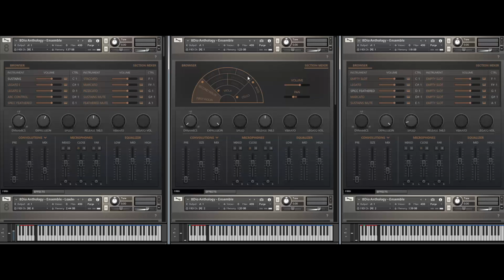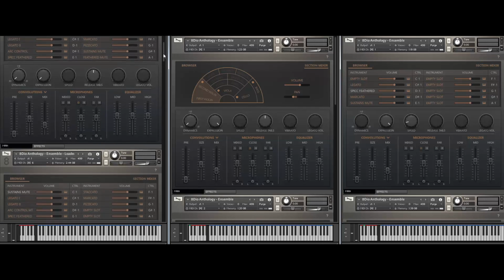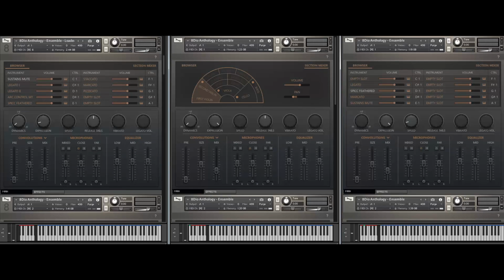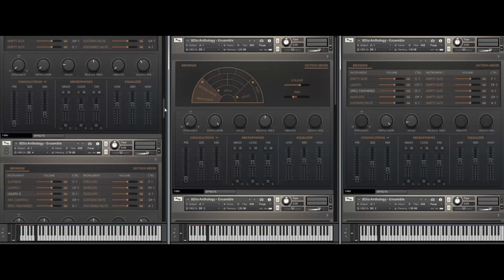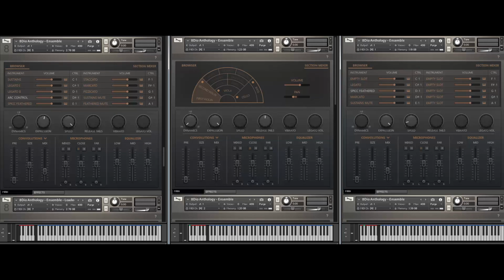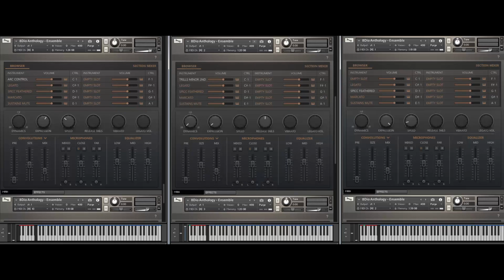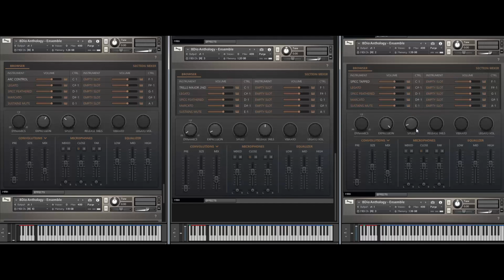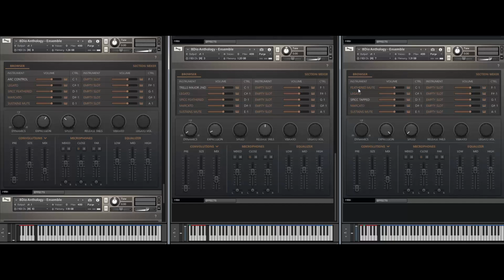8Dio Anthology Strings Full Ensembles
Anthology Strings was crafted by Academy Award, TEC and G.A.N.G Award Winning Composer and Producer, Troels Folmann and Emmy-Nominated Composer and Orchestrator, Colin O’Malley. Anthology is the true reimagination of our original Adagio and Agitato String collections – hand-designed with our favorite 66.500 samples from both collections.

Anthology contains both Ensemble, Divisi and Solo String sections for both Violin(s), Viola(s), Cello(s) and Basse(s). All recorded exclusively with grand Neumann microphones – inside a rare church recording environment. The three sensible microphone positions (Close, Mixed, Far) offers you full mastery over the sound. We developed custom techniques for the close microphones – allowing them to record much closer and intimate than your common church scoring environments. No samples overwhelmed in reverb. Instead a touching and passionate collection of strings. All designed to capture your most beautiful thoughts.

The beating heart of Anthology Strings is its playability, emotion and ease-of-use. A compendium of all principal articulations needed for advanced orchestration – and equally built for fast and expressive string writing. The custom smart browser offers you access to everything. A single click gives access to all articulations. A few clicks and you’ve designed your personal matrix of articulations.

Anthology Strings is symmetry. All String Sections have identical articulations and that goes for all Ensemble, Divisi and Solo Strings in the library. But most importantly Anthology is for you. The composer. The producer. The orchestrator. The person that wants the most expressive virtual strings ever created within a fingers touch.

The person that want complete playability, effortless expression and true emotion in the sound. This library is for you and only you.